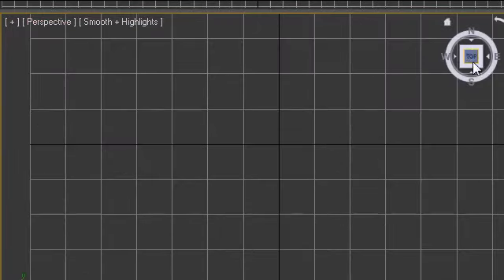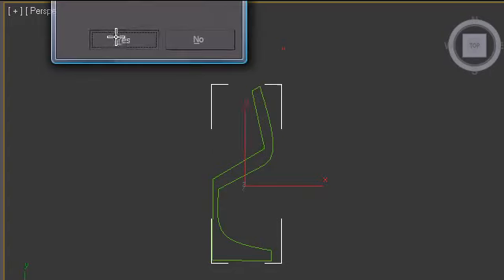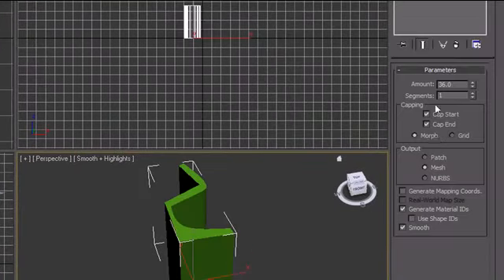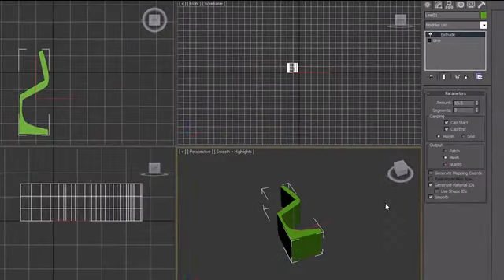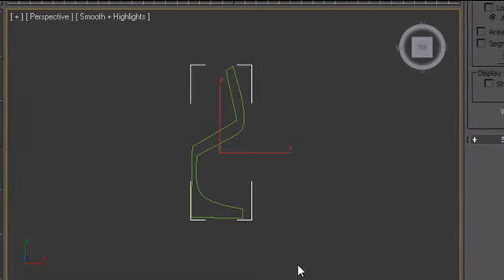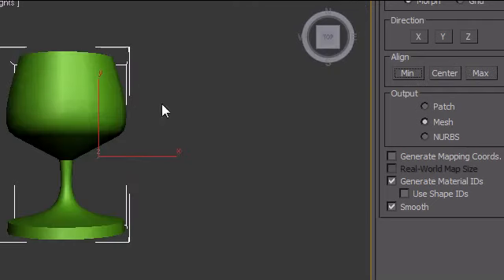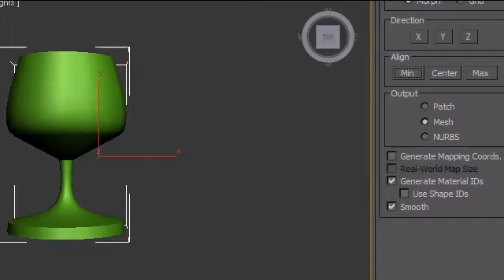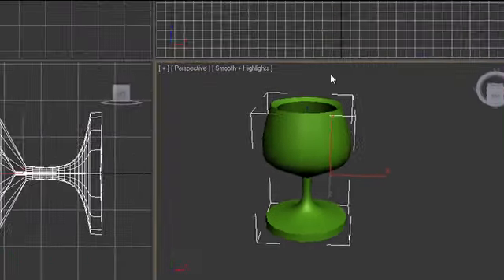YouTube 3Ds Max Tutorial 13 Extrude Splines